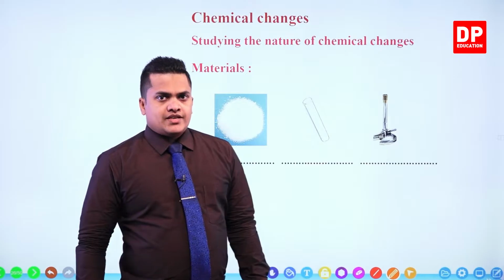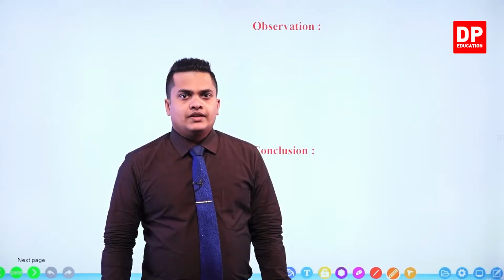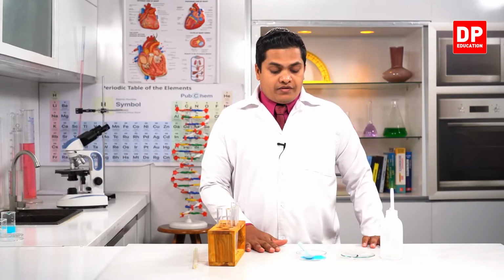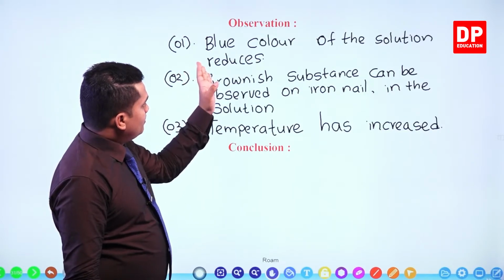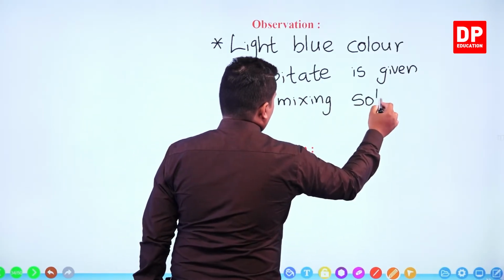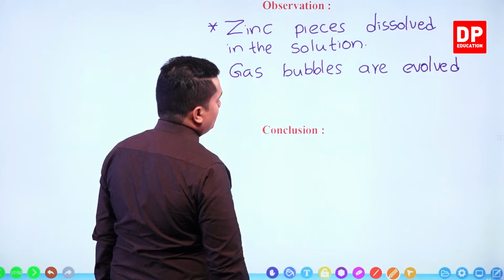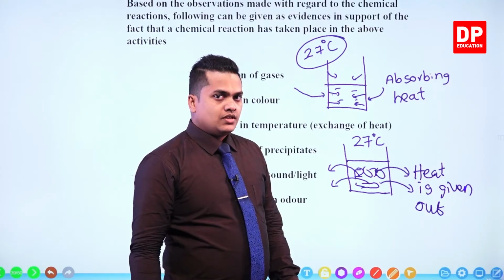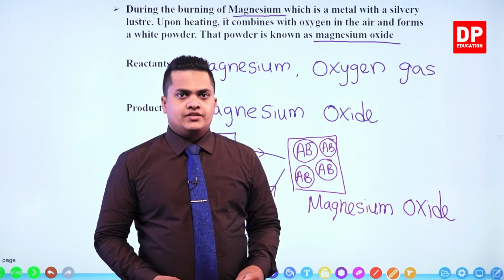Lesson 08 - Changes In Matter (Part 03) | Grade 08 Science in English